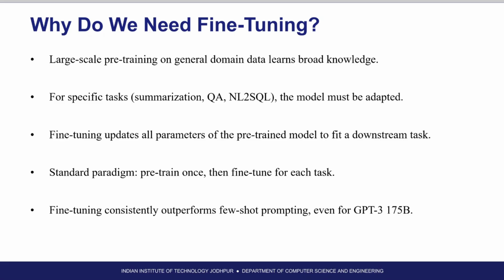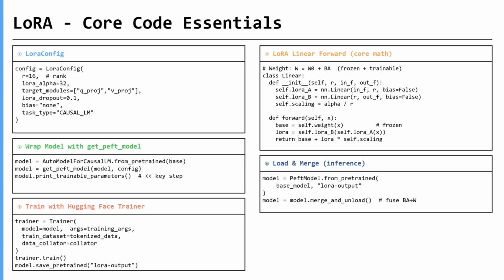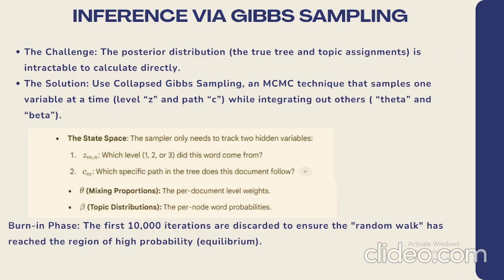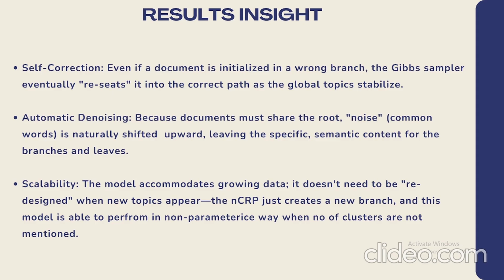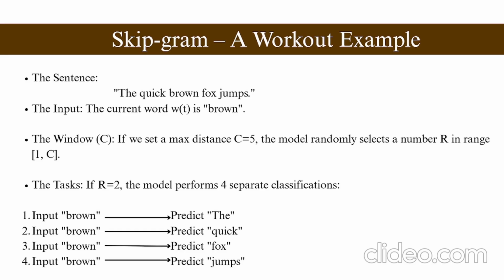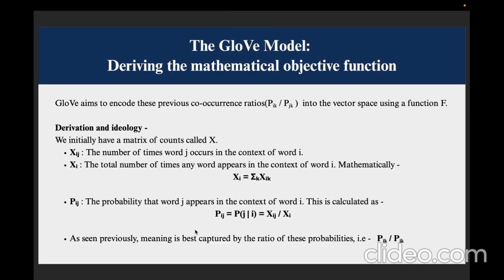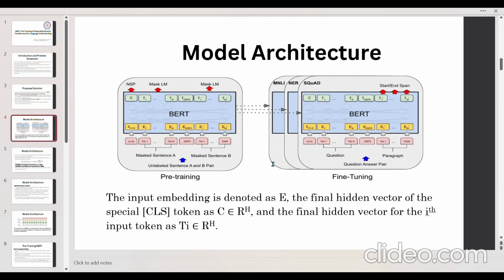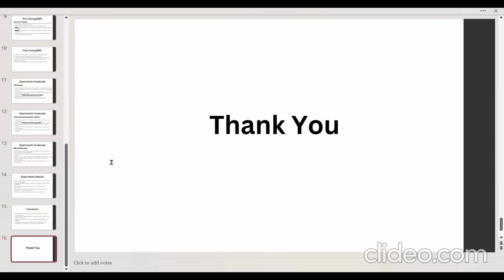BERT, LoRA, Word2Vec, GloVe, RNN; What You Need to Know.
LoRA, HMM, Word2Vec, GloVe & BERT, Complete NLP Paper Explanation

In this video, we explore some of the most important research papers and models in Natural Language Processing (NLP): LoRA, HMM, Word2Vec, GloVe, and BERT. Whether you're preparing for exams, interviews, or research presentations, this video gives you a clear and structured understanding of NLP evolution.

We begin with LoRA (Low-Rank Adaptation), a modern and efficient technique for fine-tuning large language models with significantly fewer parameters, making it highly useful in real-world applications.

Then, we move to Hidden Markov Models (HMM), one of the earliest probabilistic models used in NLP for tasks like part-of-speech tagging and sequence modeling.

Next, we cover Word2Vec, which introduced powerful neural word embeddings using CBOW and Skip-gram architectures.

After that, we explore GloVe (Global Vectors), which combines global statistical information with vector representations to improve embedding quality.

Finally, we dive into BERT (Bidirectional Encoder Representations from Transformers) ,  a revolutionary model that uses the Transformer architecture to understand bidirectional context in language.

📌 What you’ll learn in this video:

What is LoRA and parameter-efficient fine-tuning (PEFT)
How HMM (Hidden Markov Model) works for sequence modeling
The intuition behind Word2Vec (CBOW & Skip-gram)
Differences between Word2Vec and GloVe
How GloVe uses global co-occurrence statistics
Why BERT transformed NLP using Transformers
Evolution of NLP models from modern → probabilistic → neural → transformer
Key comparisons between all models
Practical applications of each approach

🎯 This video is perfect for:

Machine Learning & AI students
NLP beginners and advanced learners
Interview and viva preparation
Academic paper presentations
Anyone interested in understanding how NLP evolved over time

💡 Why this matters:
From LoRA’s efficient fine-tuning of large models to HMM’s probabilistic foundations, these techniques represent a broad spectrum of NLP evolution. Understanding them gives you a strong conceptual base for modern AI and large language models.

⏱️ Timestamps :
00:00 LoRA
21:00 HMM
01:02:35 Word2Vec
01:31:19 GloVe
01:54:06 BERT